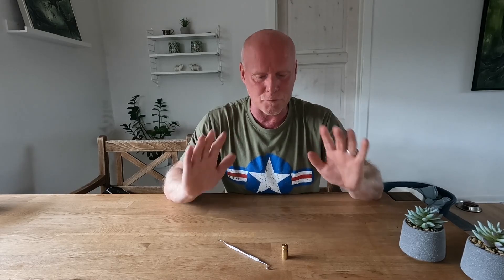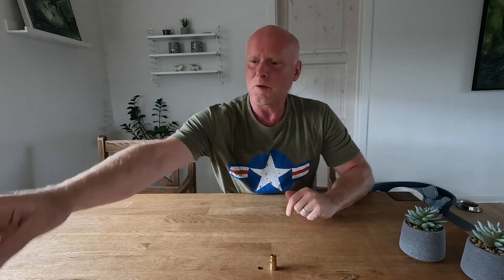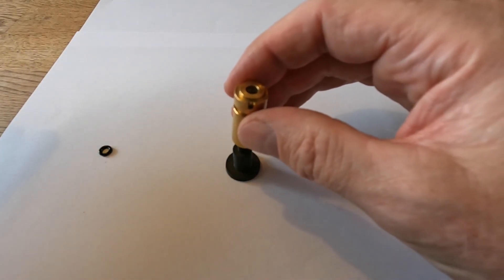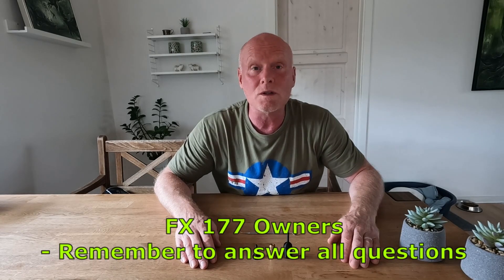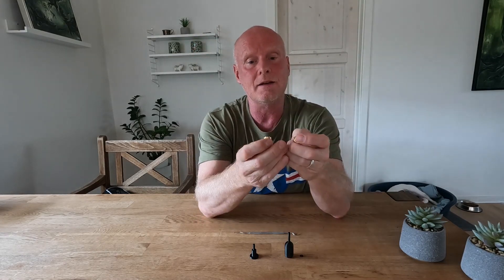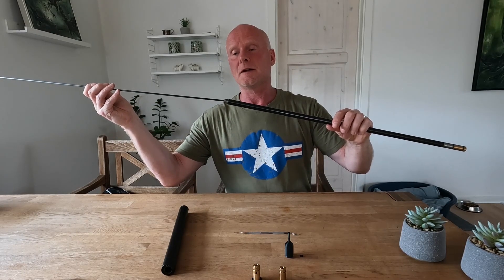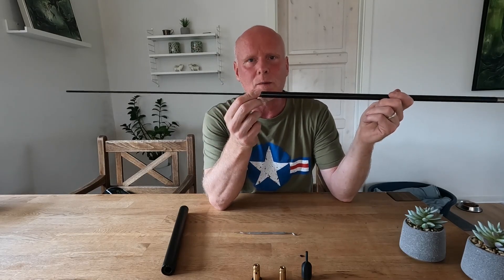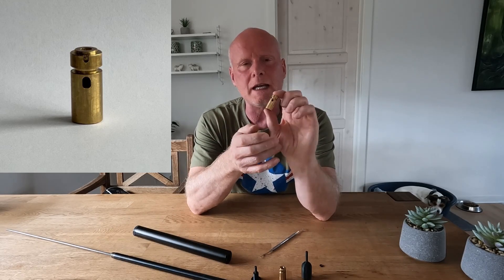Transfer Port O-ring install made EASY. Get a FREE tool 🙂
In this video I will show you how to install the inner o-ring on the transfer port using a tool that I designed.
The tool is free to download and can be 3D printed. Note that the walls on the tool must be close to solid.
The file is for a 177 but can be adjusted to any caliber by your 3D guy. I will not upload files for each caliber.

Also in this video I will talk about sharing tunes for the FX Impact M3 and what to take into consideration in terms of different components mounted on your gun.